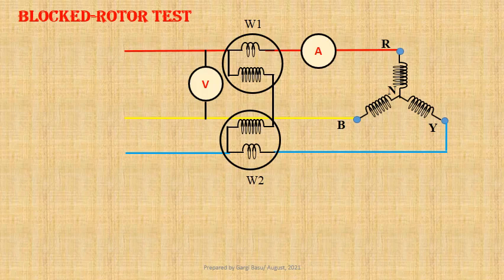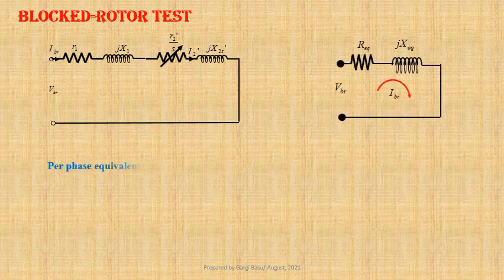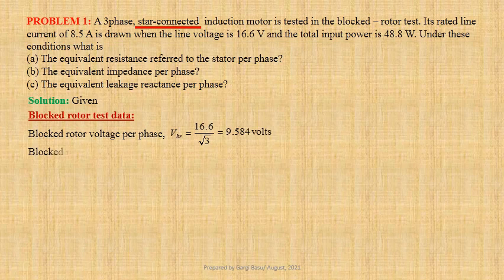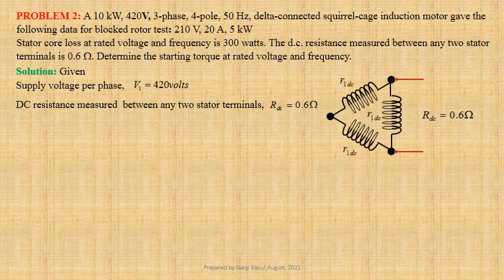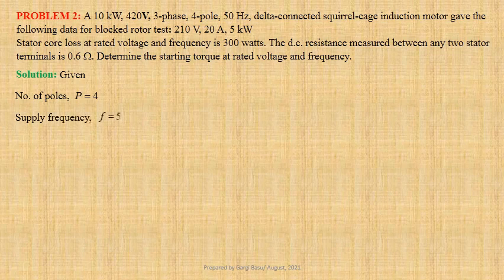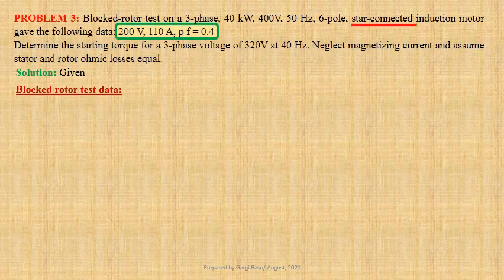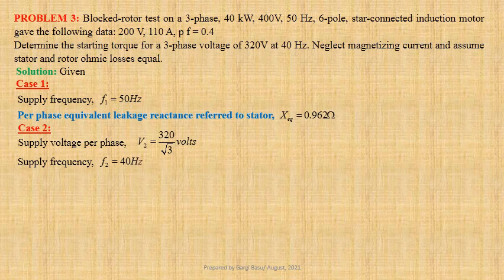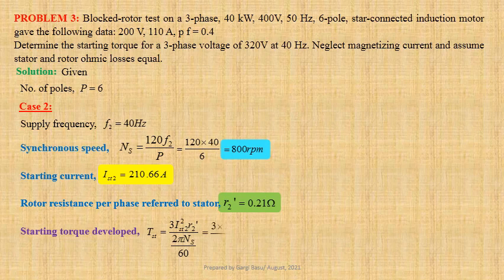Numerical problems on Blocked-rotor Test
On completion of this lecture, learners will be able to compute equivalent circuit parameters from Blocked rotor test results. They will also be able to calculate starting current and starting torque using these values.